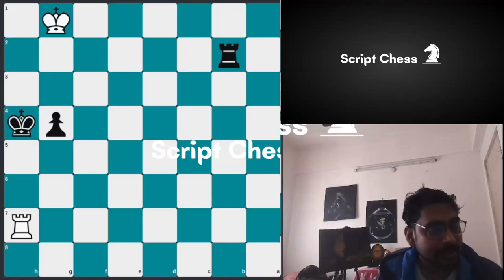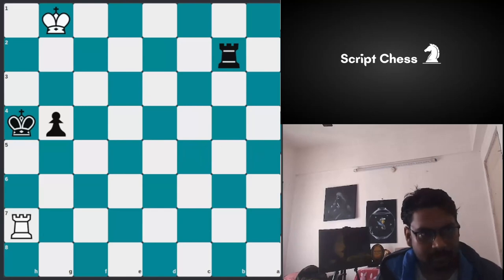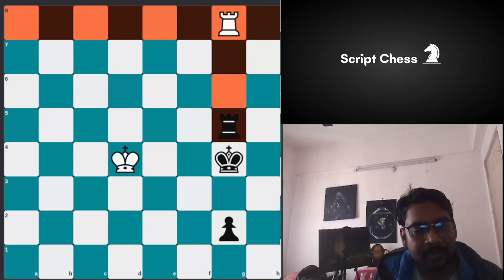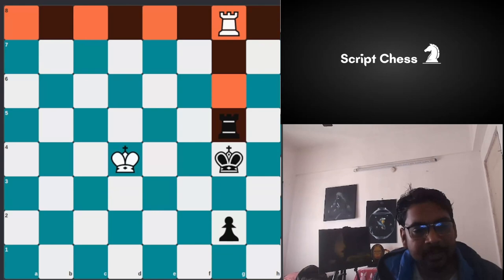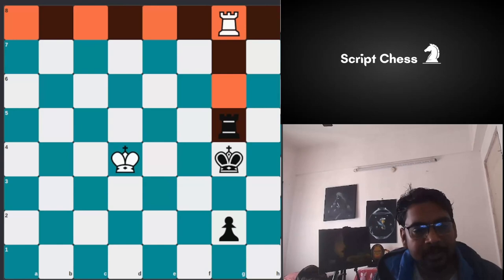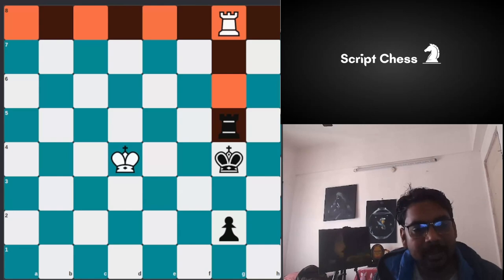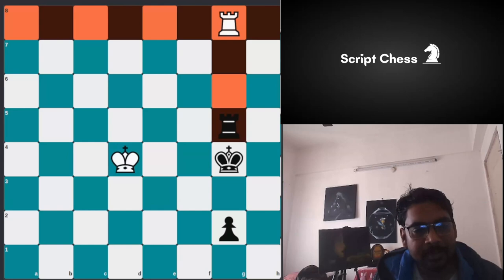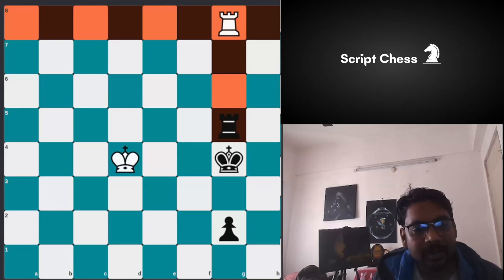Unlock the Endgame: Master the Rook Pawn Bridge Trick!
Unlock the secrets of strategic prowess with the "Unlock the Endgame: Master the Rook Pawn Bridge Trick!" video, a masterclass in chess strategies that will elevate your game to grandmaster levels. This tutorial is not just a lesson; it's a journey through the annals of chess history, exploring the tactical brilliances and masterful gameplay that have defined the sport.

From the opening move to the final checkmate, you'll be guided through the intricate dance of the rook pawn endgame, a battlefield where legends are made. Discover the bridge trick, a maneuver that can tip the scales in your favor when you're an extra pawn up and marching toward victory. This video is a treasure trove of chess analysis, breaking down complex concepts into digestible, actionable strategies that you can deploy in your next game.

But it's not just about the moves— it's about the minds behind them. We delve into the thought processes of chess masters, dissecting their games to bring you insights into how they think, plan, and execute their strategies. Whether you're a beginner looking to understand the basics or a seasoned player aiming to refine your skills, this video offers valuable lessons on chess strategies, including the Sicilian Defense and the strategic use of pawns and rooks.

Join us on Scriptchess.com for more learning resources and follow our channel for insightful content that will transform your approach to chess. Embrace this opportunity to stand on the shoulders of giants and see the chessboard from a grandmaster's perspective. Your journey to chess mastery begins here. Are you ready to unlock the endgame and discover your own tactical brilliance?

CHAPTERS:
0:00 - Introduction to King Pawn Endgame
0:12 - Understanding the Bridge Strategy
1:06 - Step-by-Step Guide to Creating a Bridge